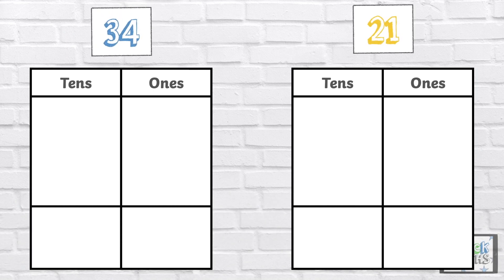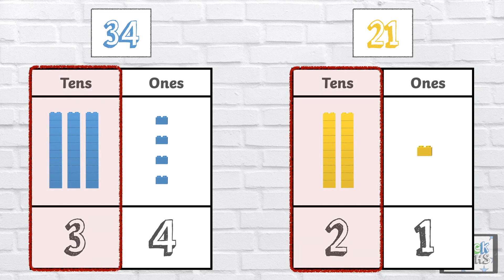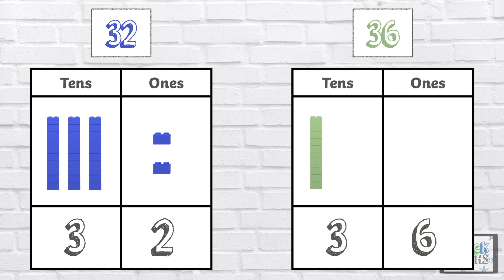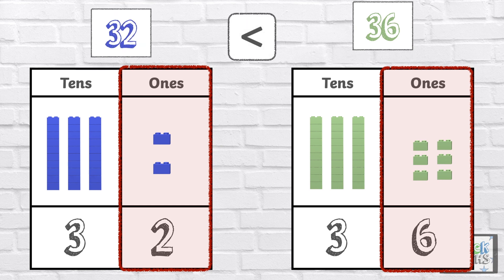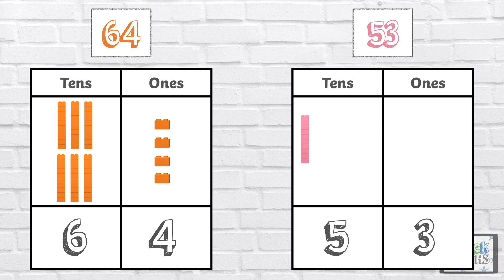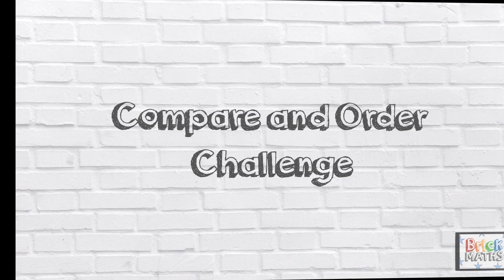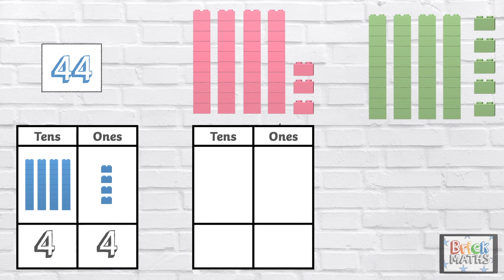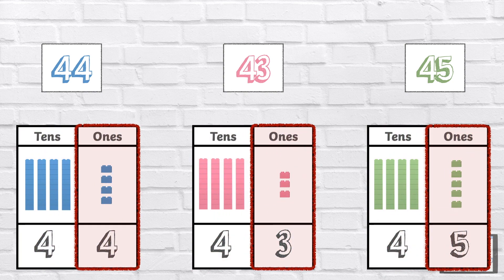Compare Numbers up to 100 - Year 1 / Year 2 - KS1 Maths -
This video is a continuation of the videos about Place Value. It teaches children how to compare numbers up to 100.

National Curriculum Objectives:
Year 1: Count to and across 100, forwards and backwards, beginning with 0 or 1, or from any given number
Year 1: Identify and represent numbers using objects and pictorial representations including the number line, and use the language of: equal to, more than, less than (fewer), most, least
Year 2: Recognise the place value of each digit in a two-digit number (10s, 1s)
Year 2: Identify, represent and estimate numbers using different representations, including the number line
Year 2: Compare and order numbers from 0 up to 100; use greater than, less than and equal to signs
Year 2: Read and write numbers to at least 100 in numerals and in words